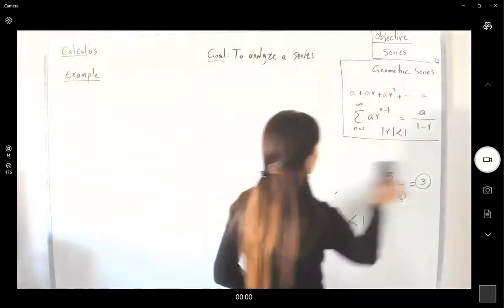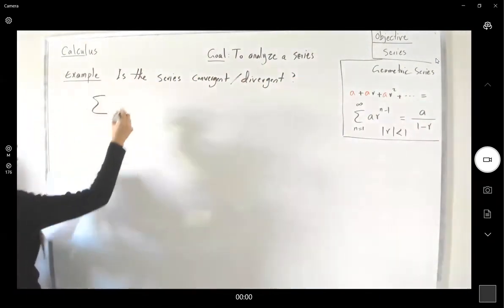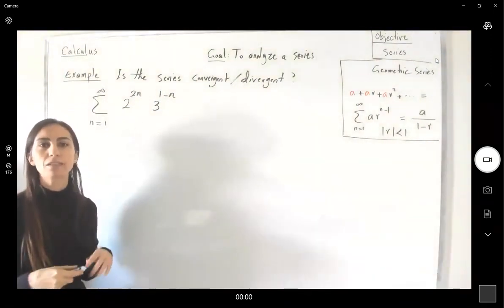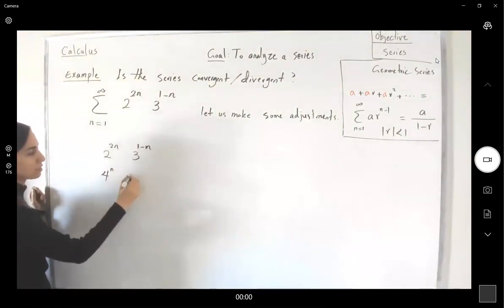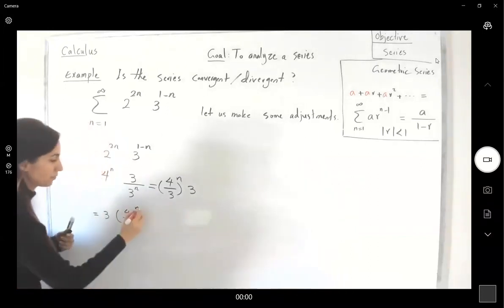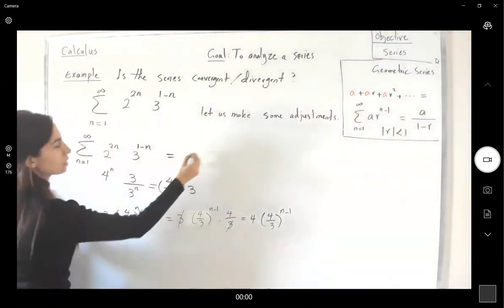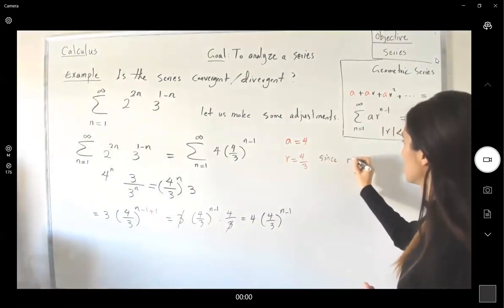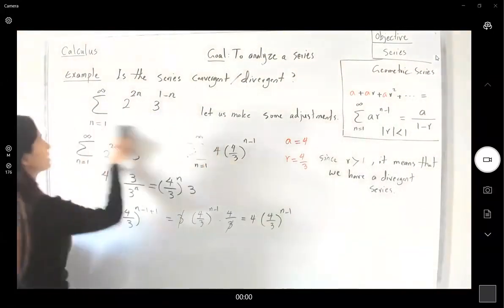Find the sum of Geometric Series with multiple base